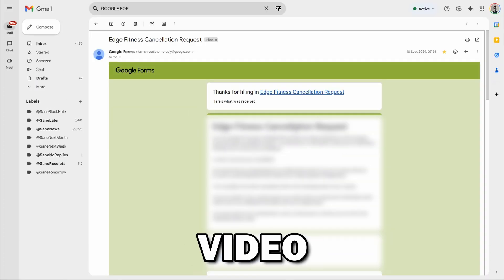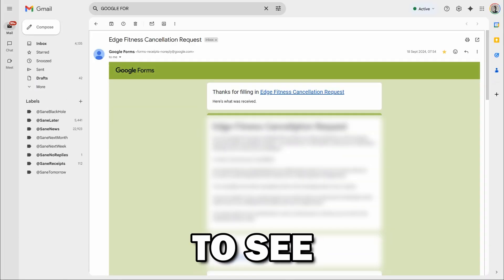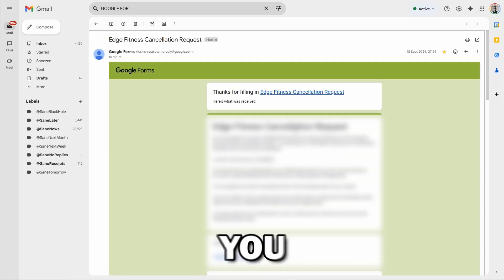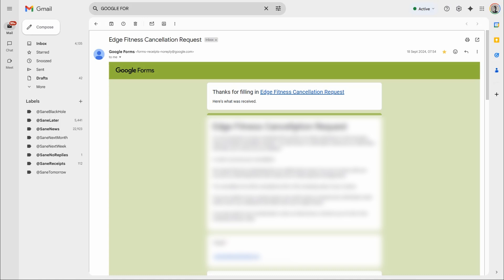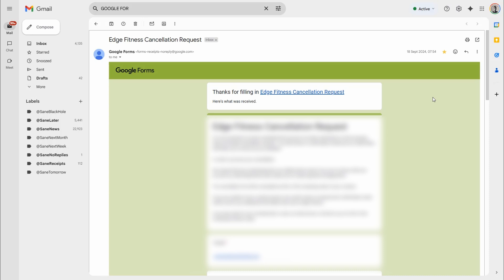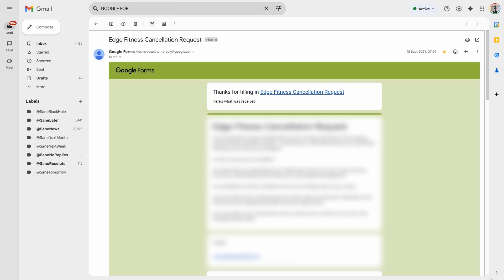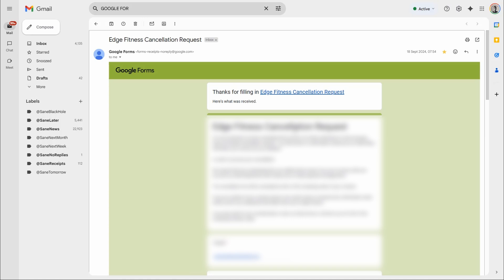How To See Google Forms You Submitted (2026) - Step by Step Guide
In this video, I show you how to see the Google Forms you submitted.